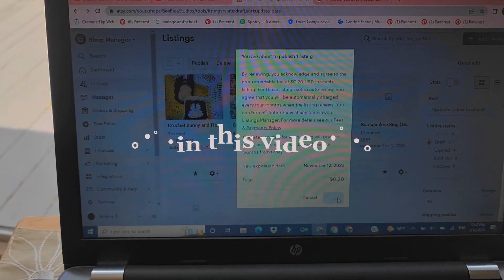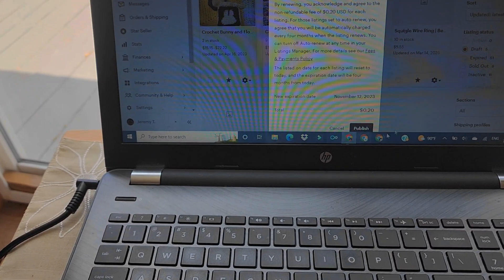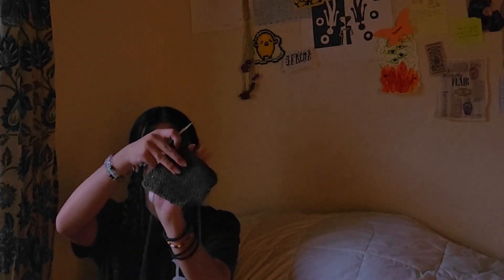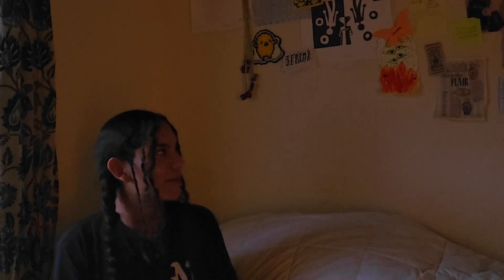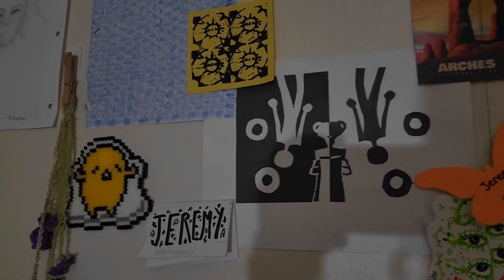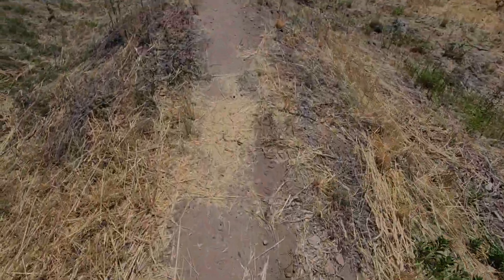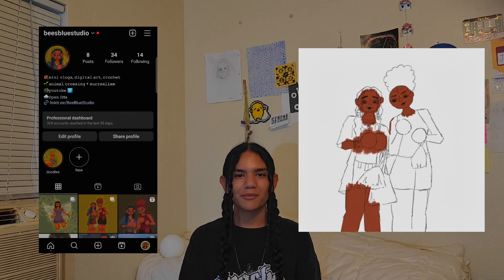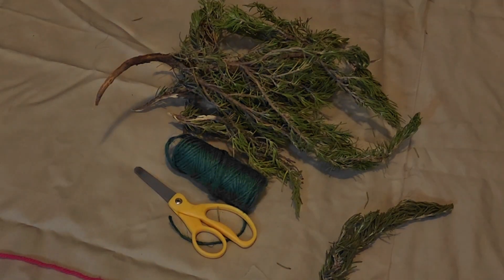｡･ﾟ･Artist Diaries Summer Edition ☀️･ﾟ･｡ Opened ETSY, New Insta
As I mentioned, I have a new instagram and etsy linked right